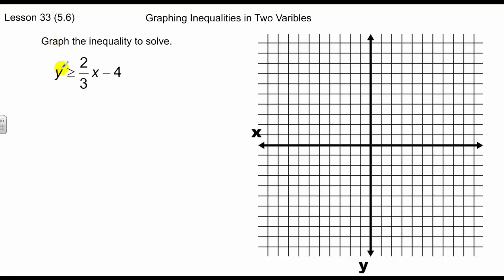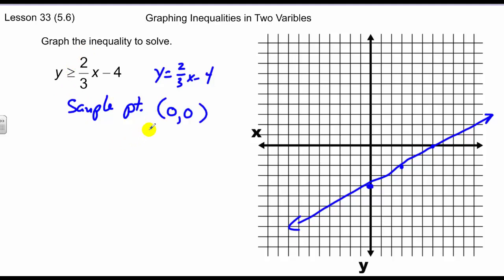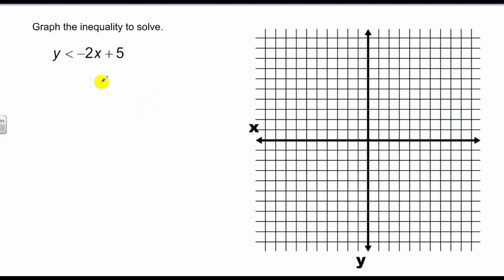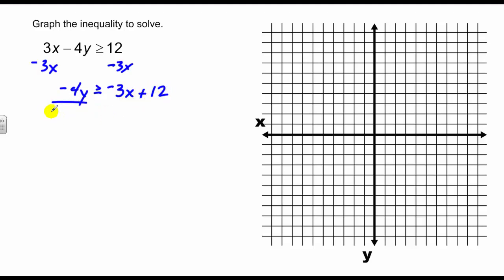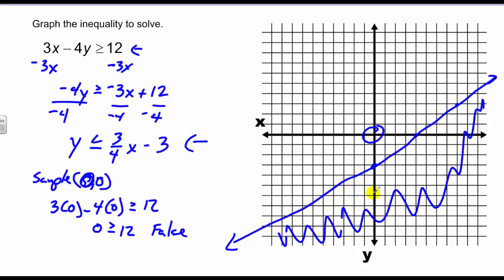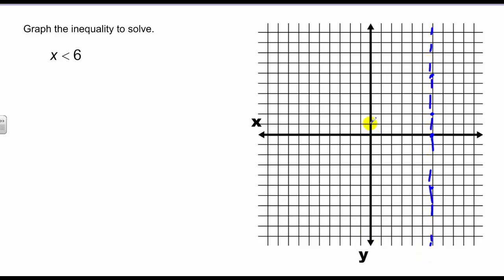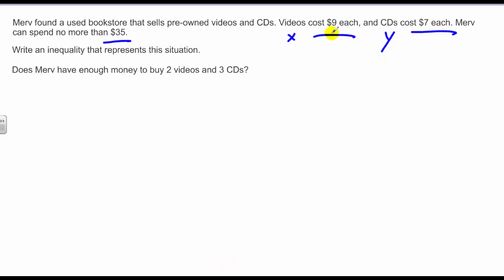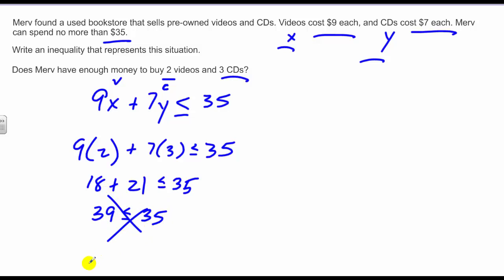34 Graphing Inequalities in Two Variables